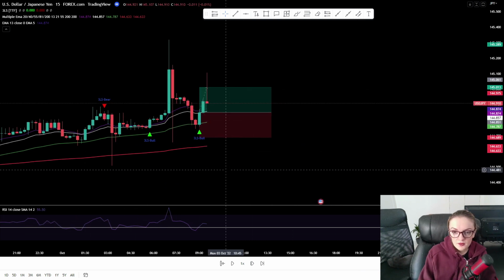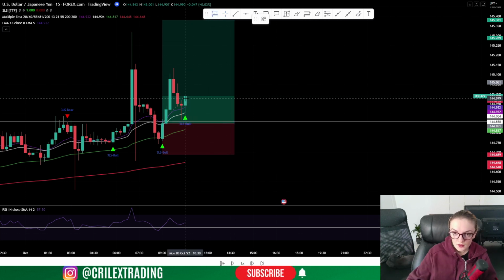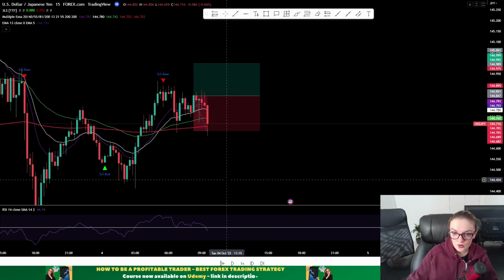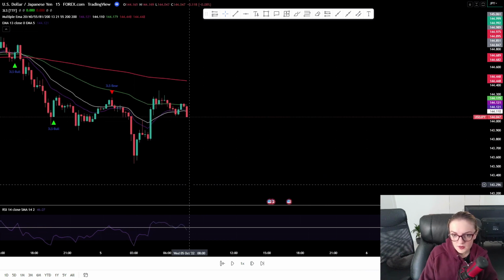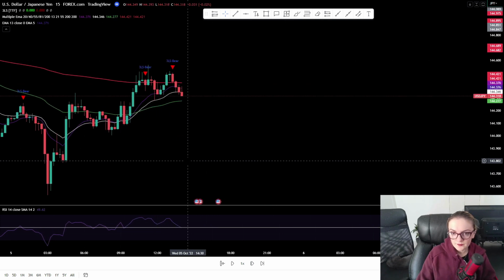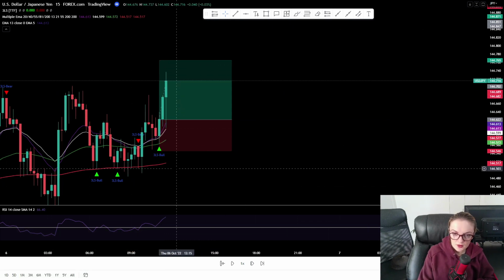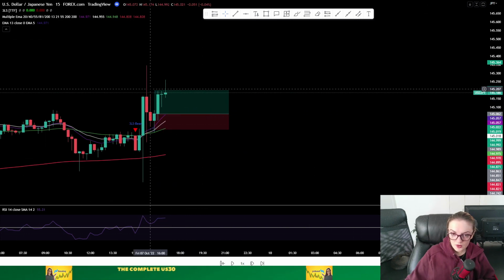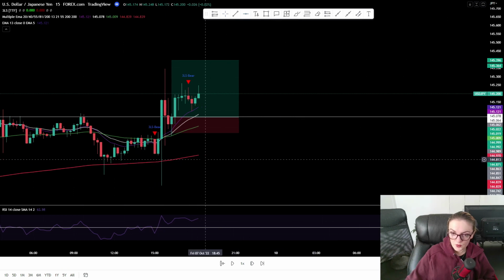The Strategy Used On My FUNDED ACCOUNT | USD/JPY Backtesting Session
This time we will backtest the month of October on USD/JPY. The first week was not a so trending period but the results are still good enough to maintain the consistency.

If you want to learn more about my strategy, all the related videos are added in the following playlist